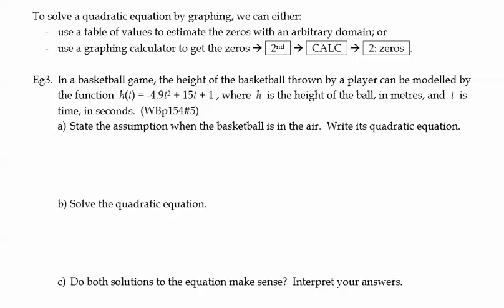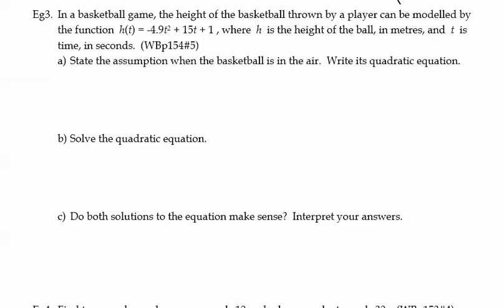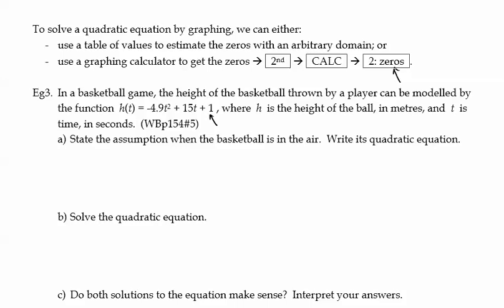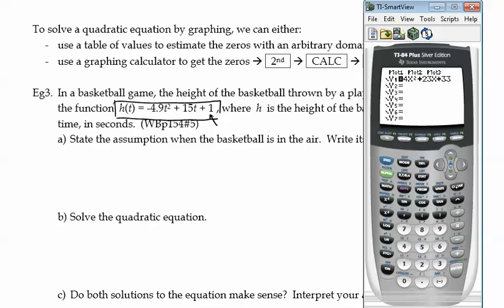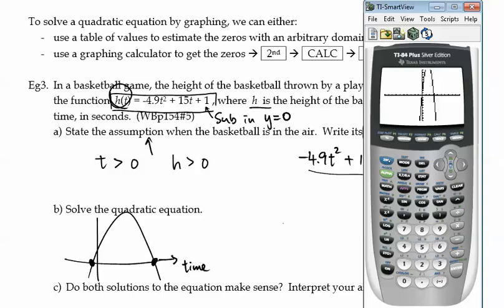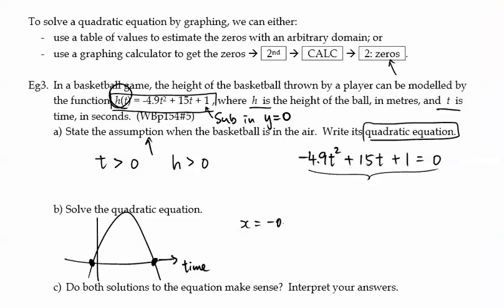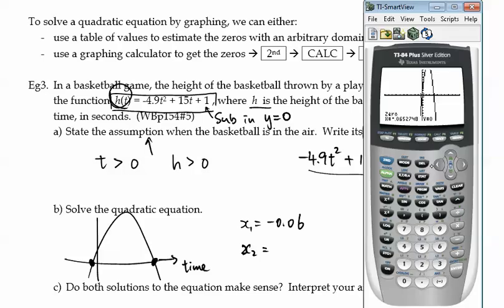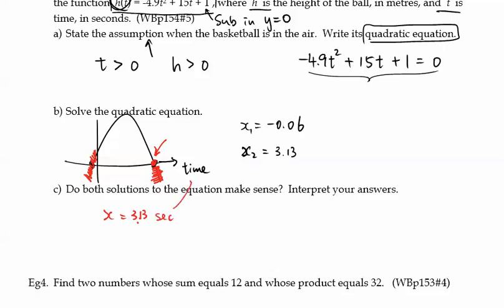M11 pCal 4 QuadEqn L1 Eg3